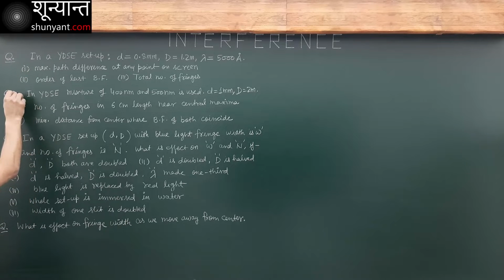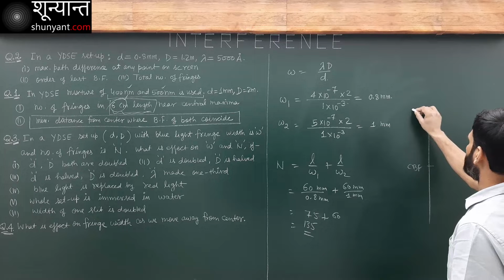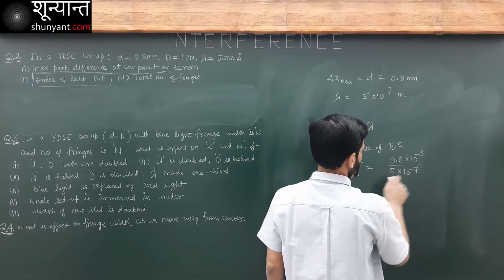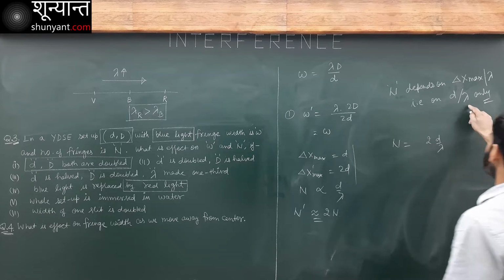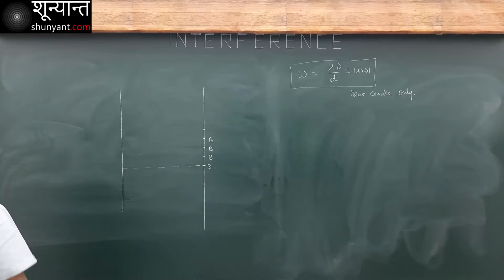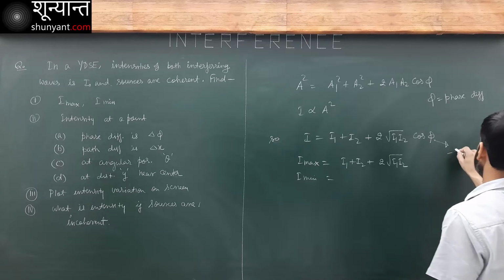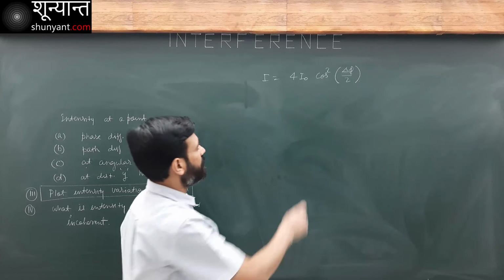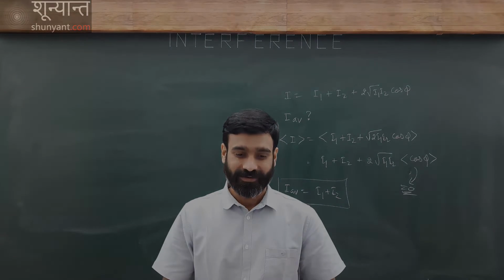Interference | 4 | YDSE Problems - III